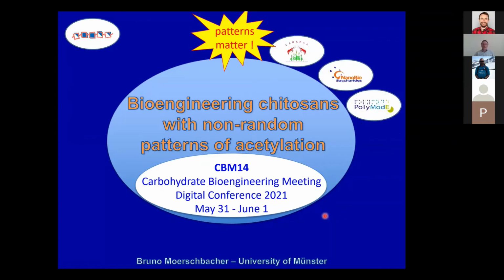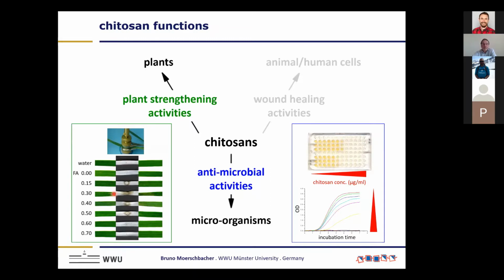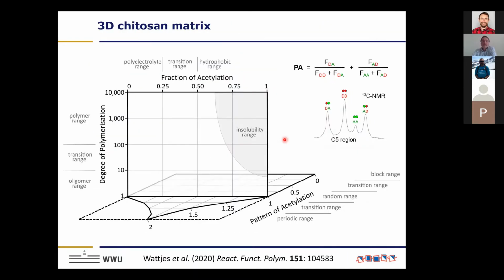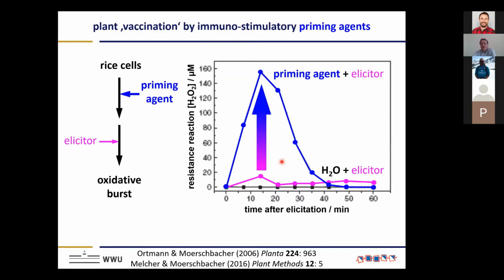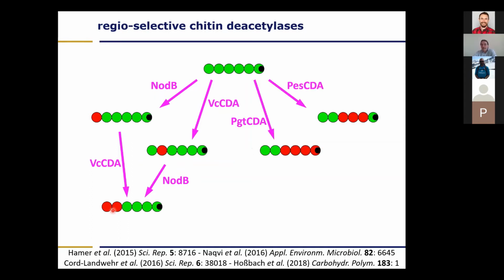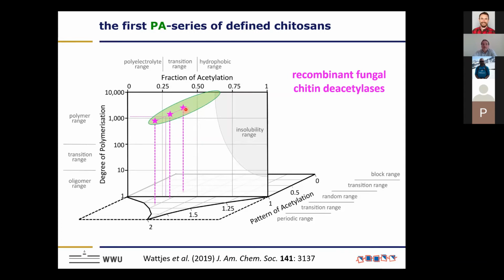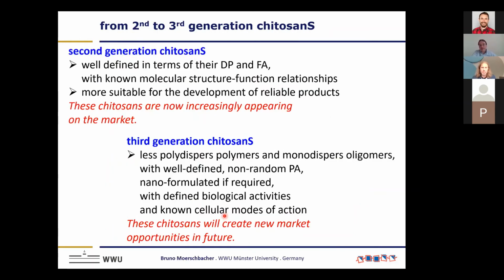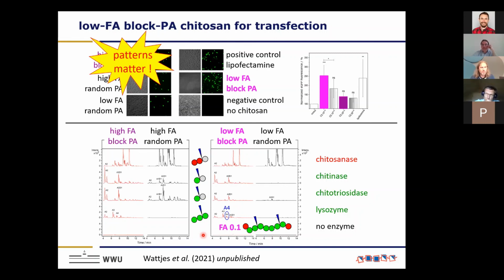Bruno Moerschbacher at CBM14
Professor Bruno Moerschbacher, University of Münster,
Institute of Plant Biotechnology and Biology
Speaking at CBM14 at the Norwegian university of life sciences: "Bioengineering chitosans with non-random patterns of acetylation"